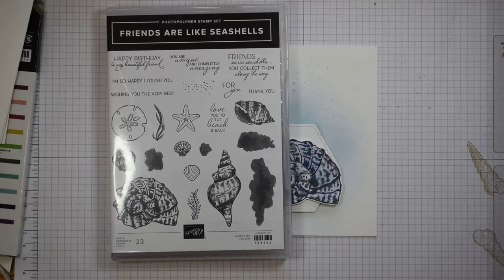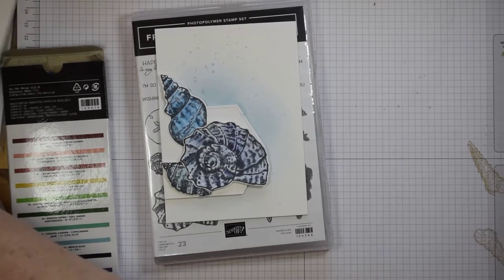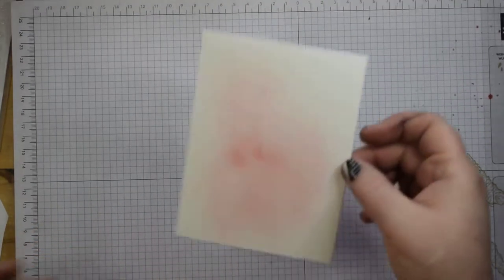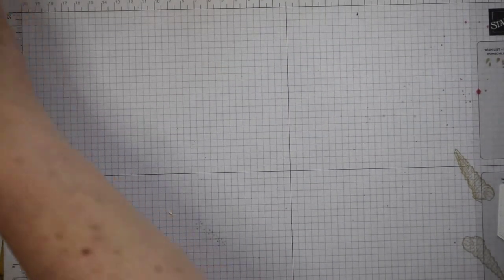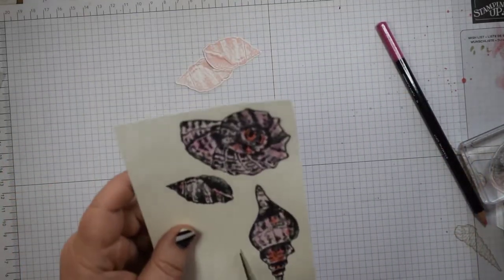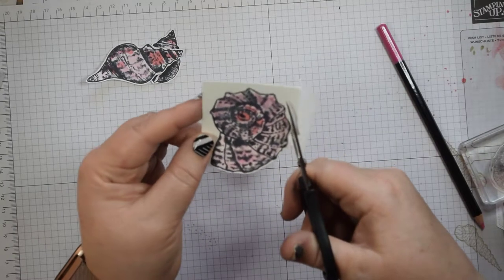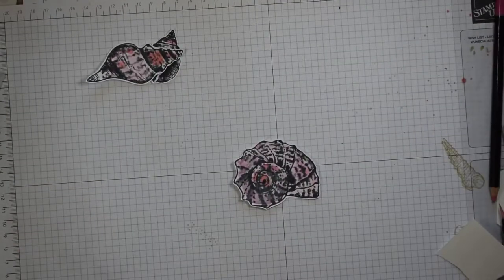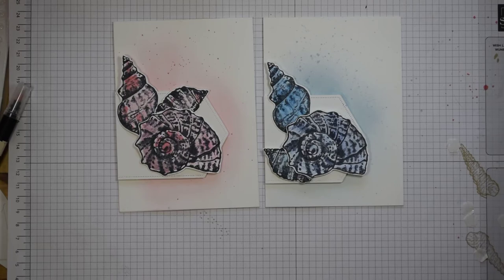How to make a watercolour splatter blended background card CRAFT HOW TO